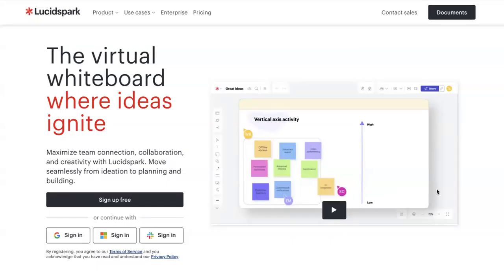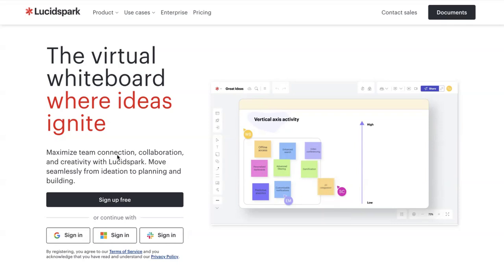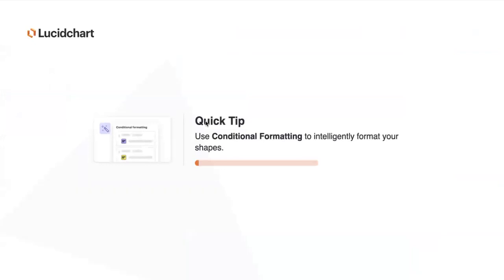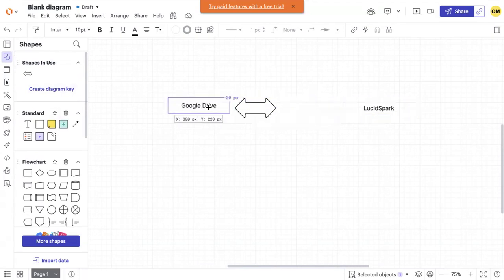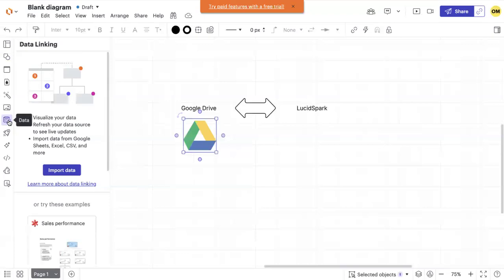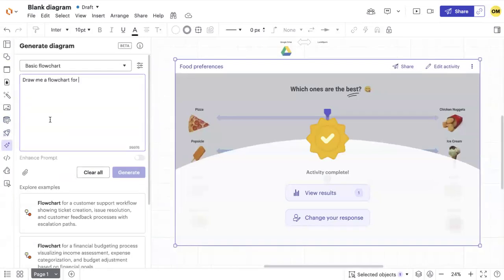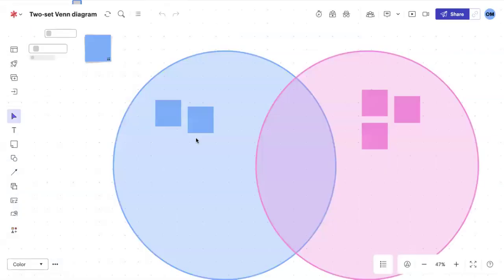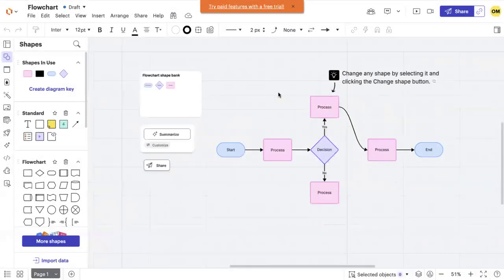Lucid Spark - CTL 7016: Tech Demo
Transcript: